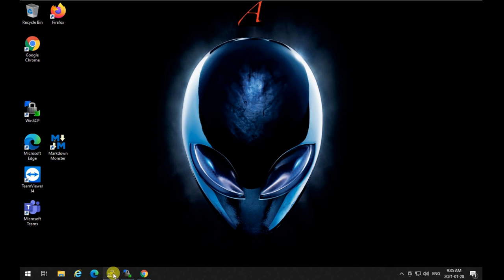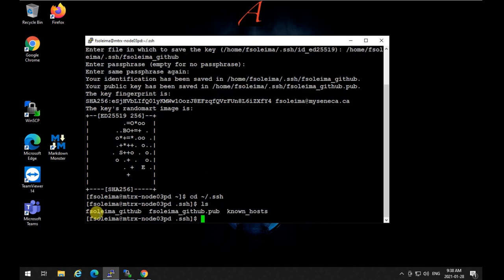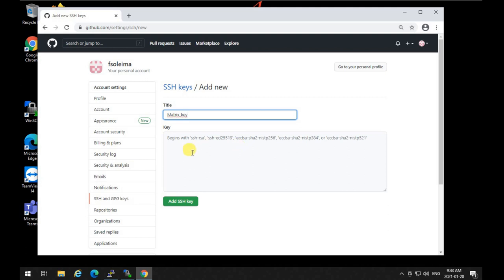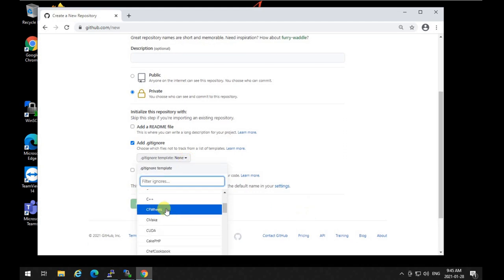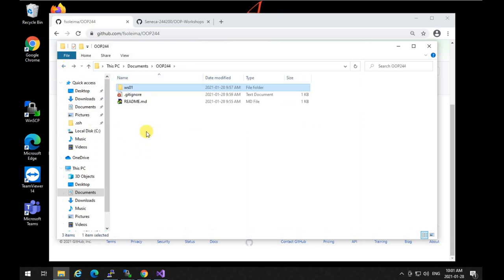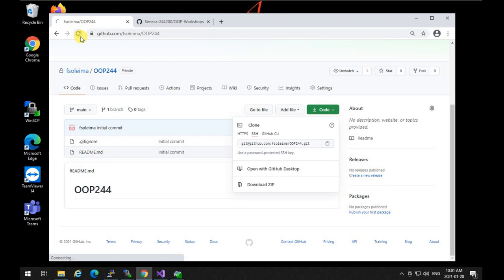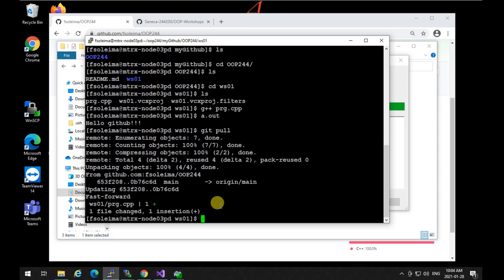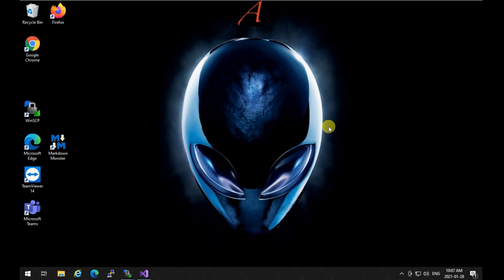Setting up SSH key on Linux to connect to GitHub account for school work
This video demos how to create an SSH key on Linux and add it to your GitHub account so you can easily pull and push from and to your GitHub account from your Linux box.